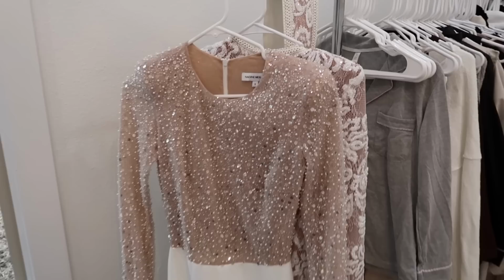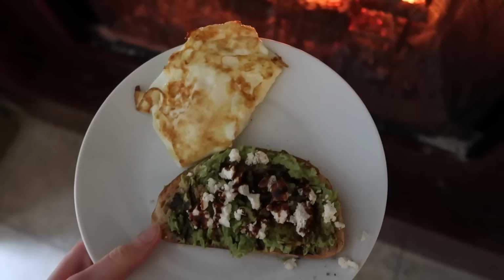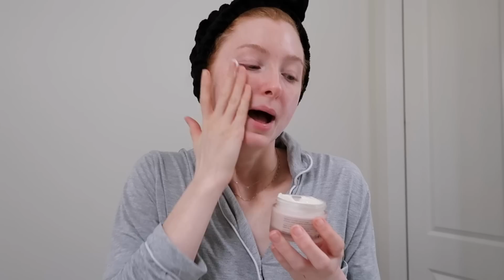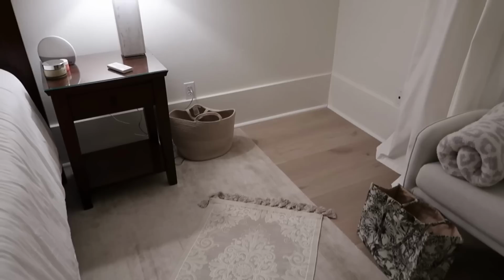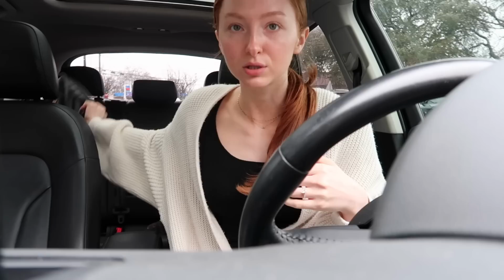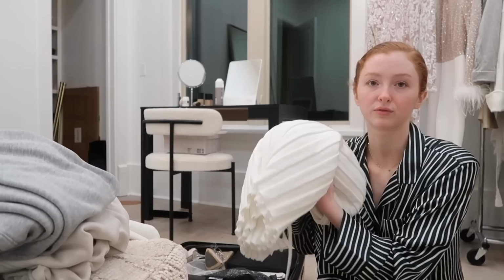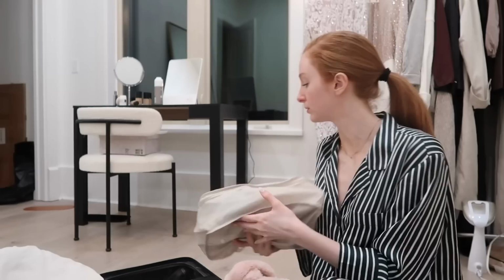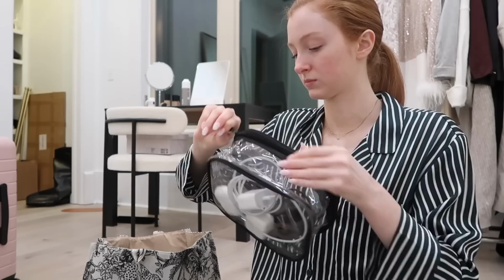Texas day in my life: catching up, skincare & coffee, packing for the weekend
Thank you guys for watching todays video! I hope y’all enjoyed the chill vlog 🥰💕

skincare links:
Vit C
Ice roller
Eye cream
Face wash
Lip mask

Prayer rug

Matcha Staples